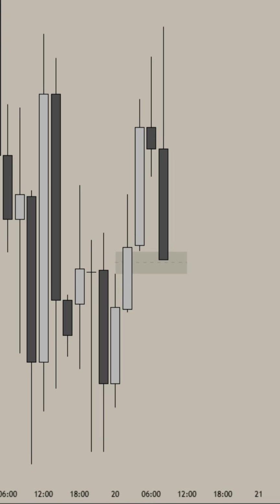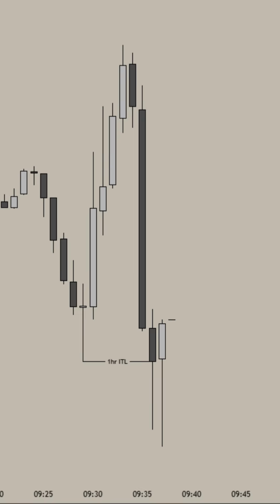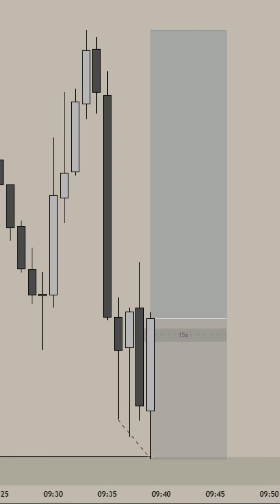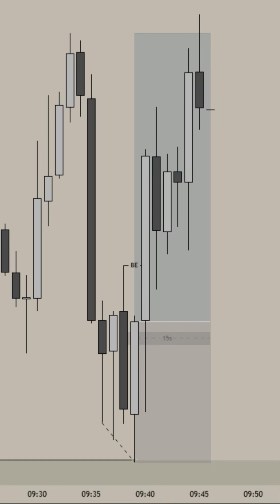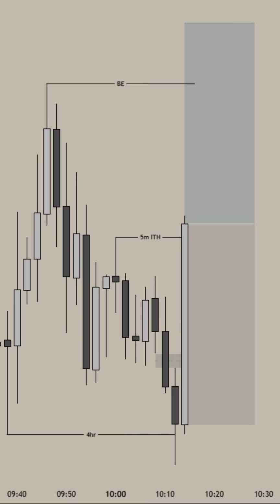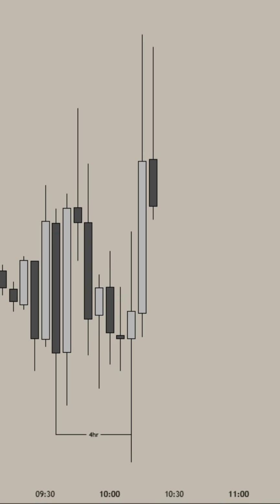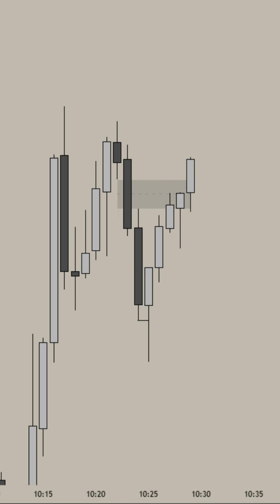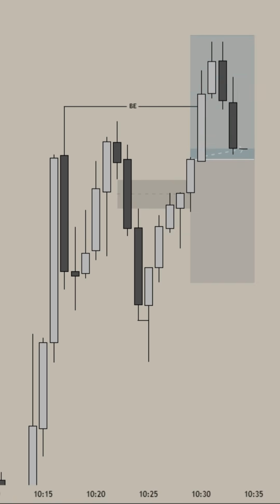Me and NQ are gonna fall out if I get 1 more BE